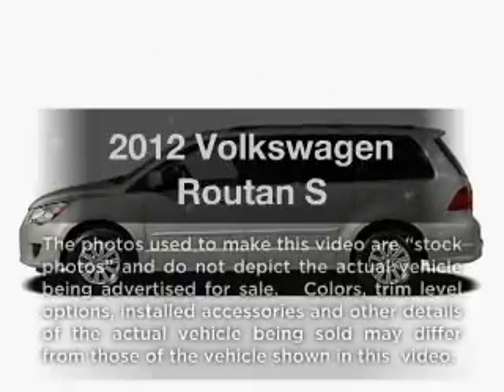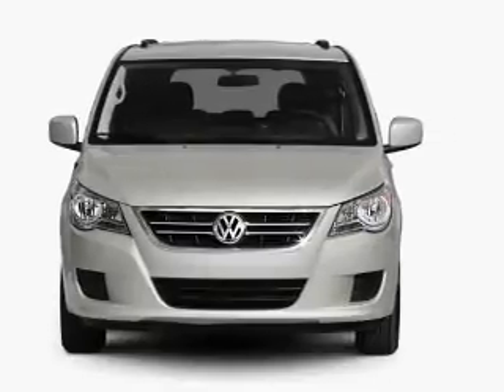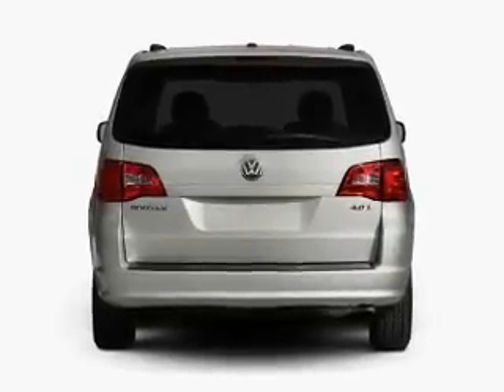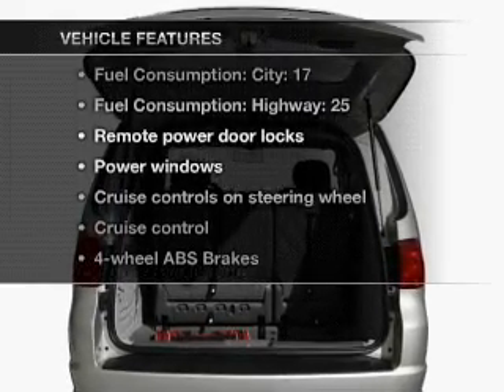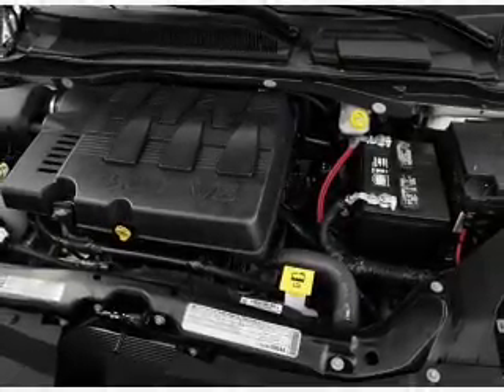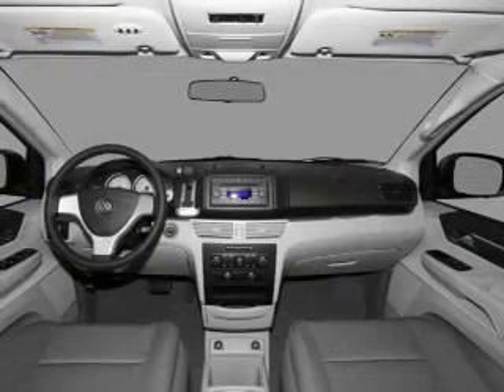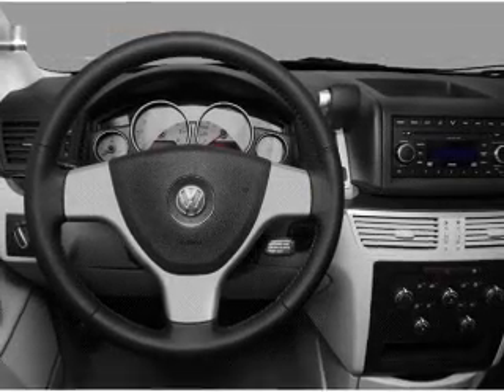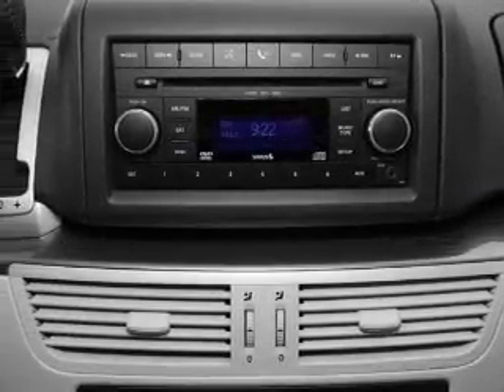2012 Volkswagen Routan - Houston TX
Year: 2012
Make: Volkswagen
Model: Routan
Trim: S
Engine: 3.6 liter 6 cylinder 24 valve
Transmission: 6-Speed Automatic
Color: Calla Lilly White
Mileage: 0
Address:
15100 Gulf Freeway